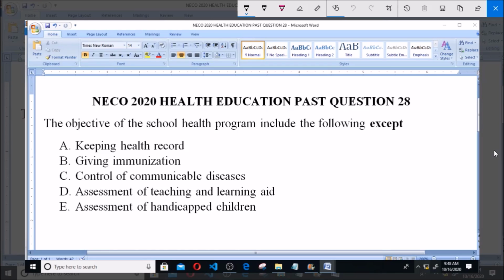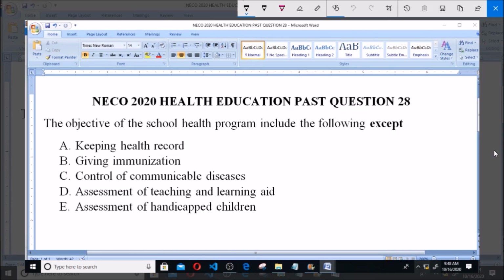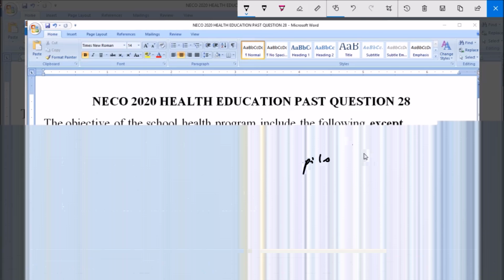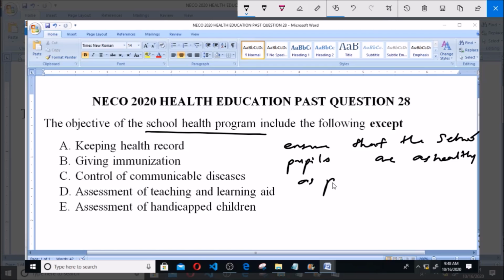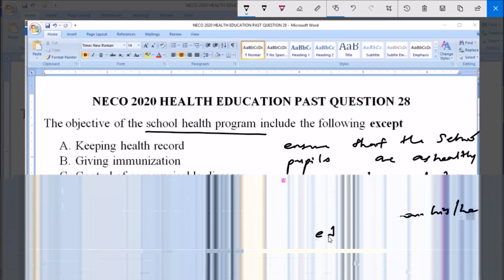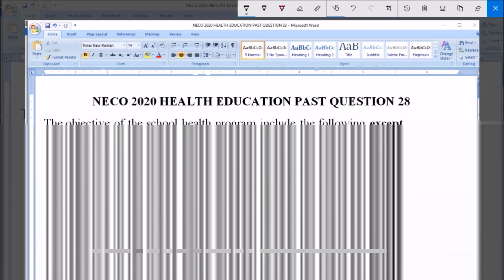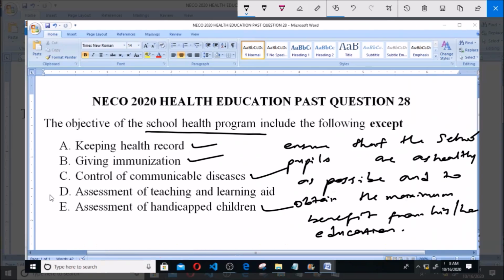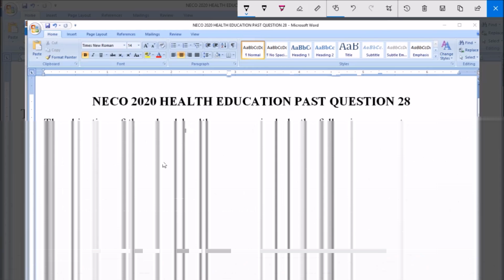NECO 2020 HEALTH EDUCATION PAST QUESTION 28 School Health program